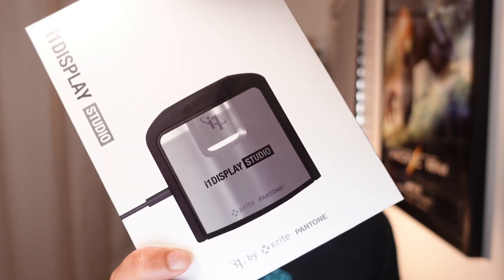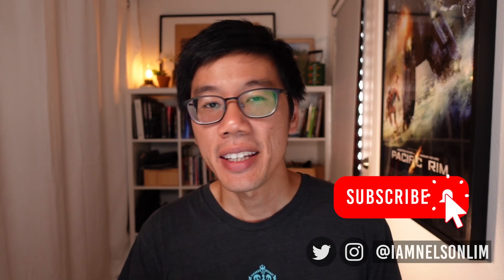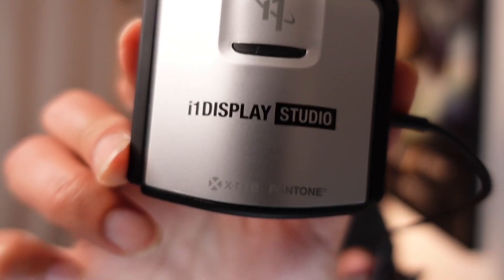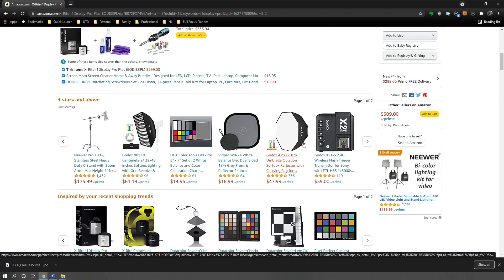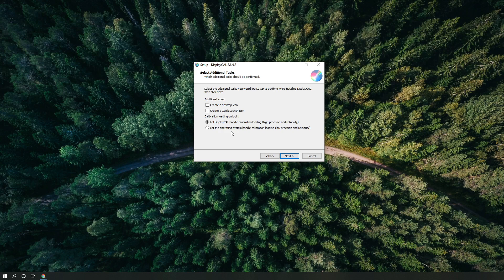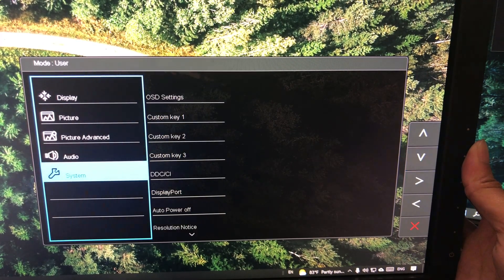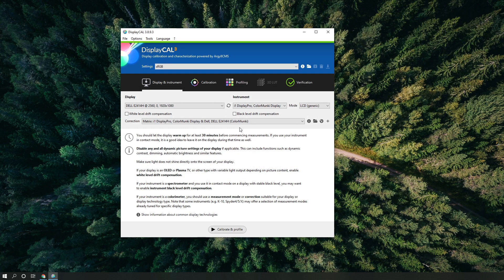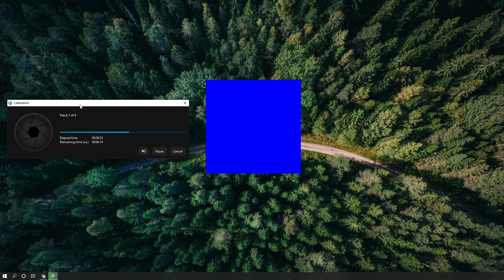Monitor Calibration for Most CG/VFX Artists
In this post, we will cover the topic of monitor calibration for most CG/VFX artists. So if you have been avoiding it because of the “hassle” and “expense” of getting a color calibration device, this is for you.

We will cover:
- Why calibrate your monitor?
- What is the most bang-for-buck device and software you should get, and
- How to calibrate your monitor?

Resources:
i1Display Studio – $169 (Recommended. I bought and use this myself.)
i1Display Pro – $259 (Use this if you calibrate monitors frequently.)
i1Display Pro Plus – $299 (Use for HDR monitors capable of 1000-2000 nits brightness)
DisplayCal Open Source Color Profiling Software

Nelson’s monitor
🖥️ BenQ PD2700Q Monitor